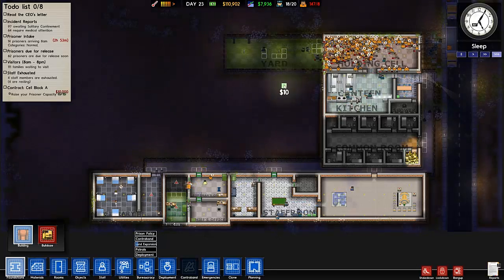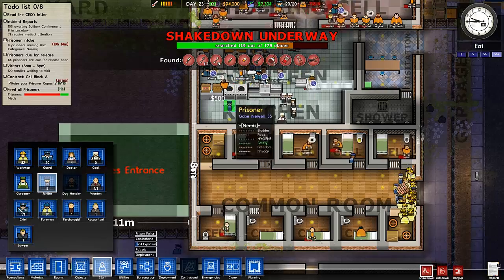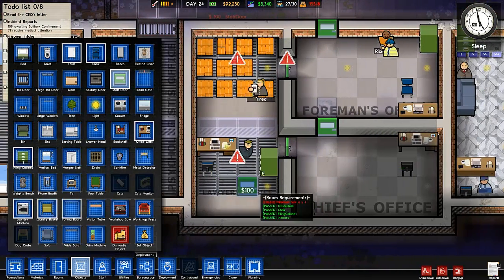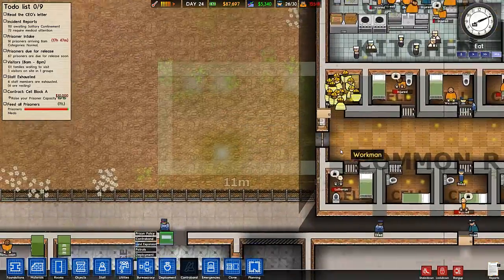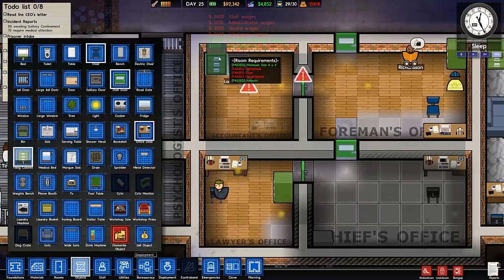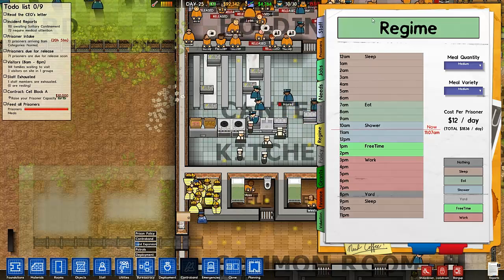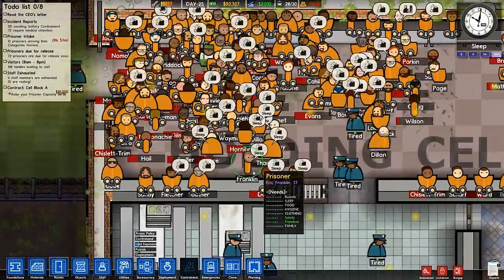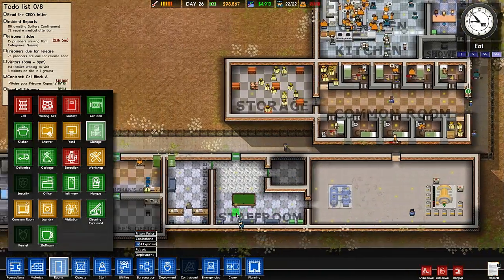Shower Murder!! (Prison Architect) Ep.2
The showers are a dangerous place!!